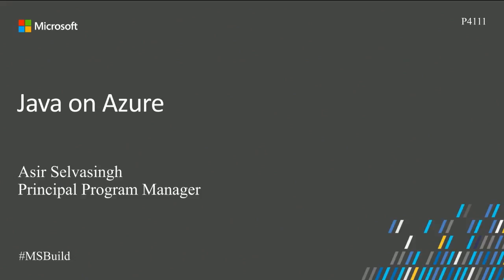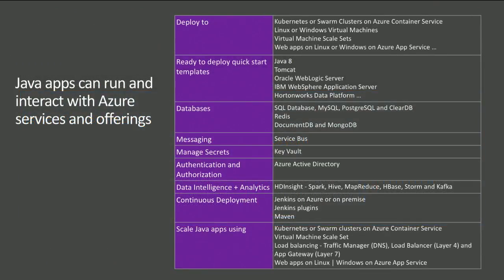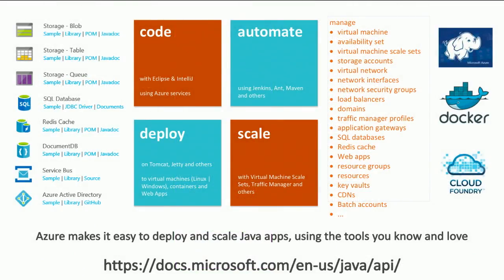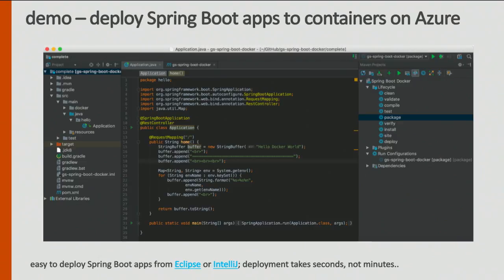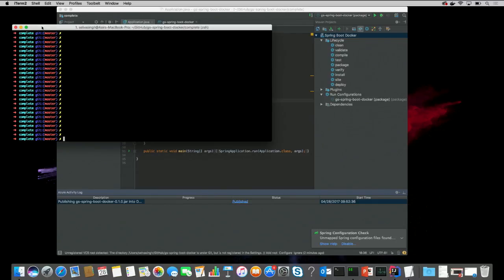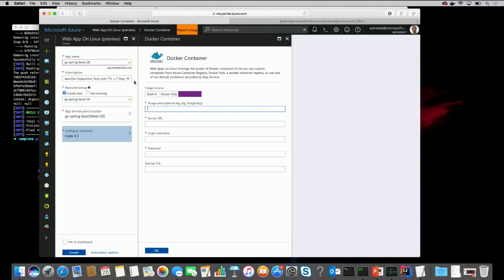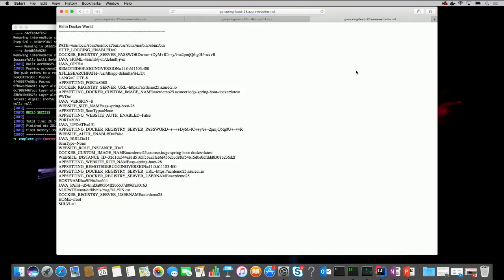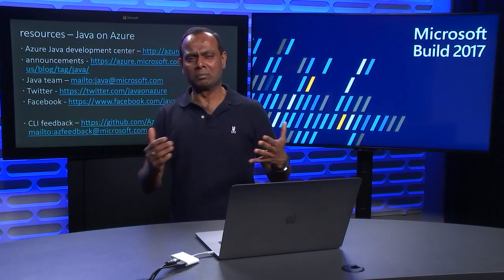Java on Azure: From web apps and microservices to Hadoop and Cloud Foundry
Learn how you can use Java on Azure and develop, deploy and debug web apps, functions, container-based apps, and big data apps using your favorite Java IDEs and frameworks.